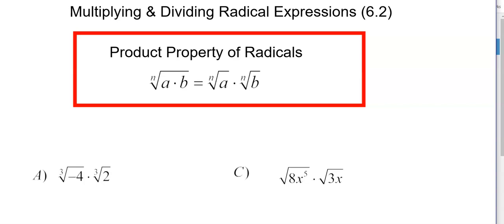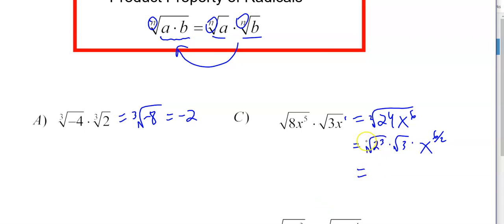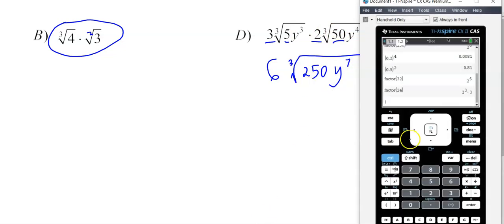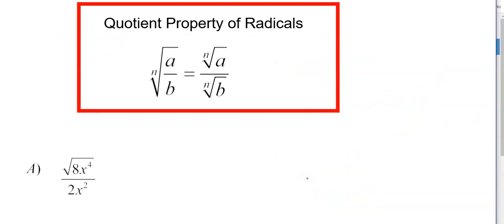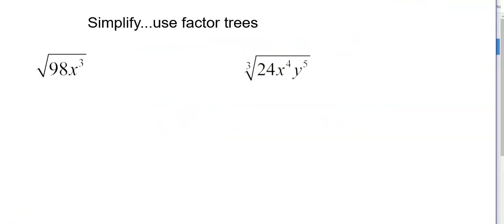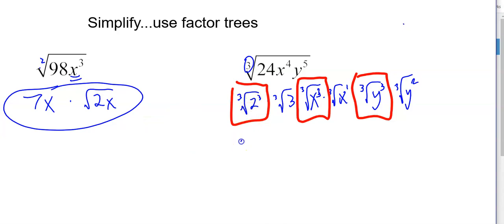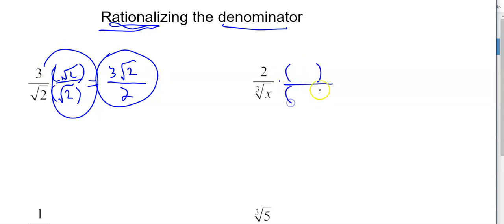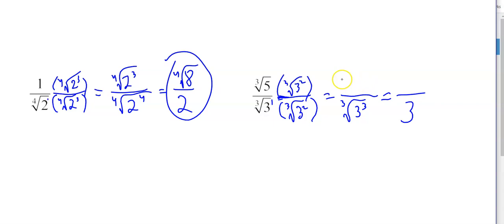6.2 Multiplying and Dividing Radical Expression